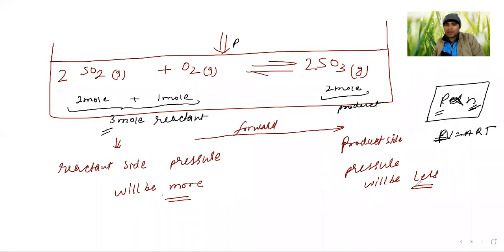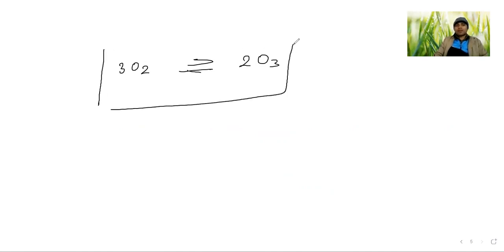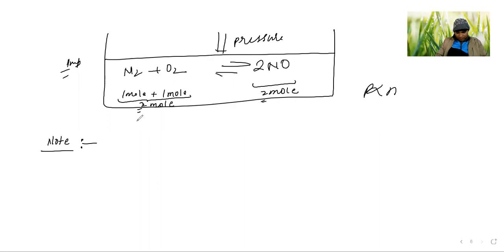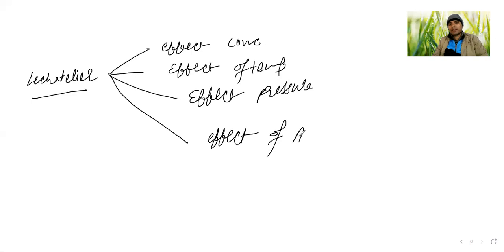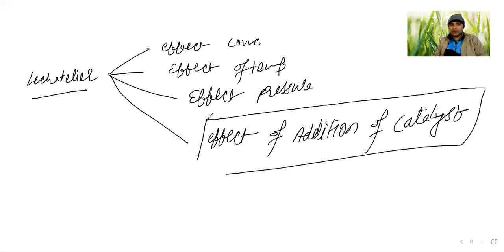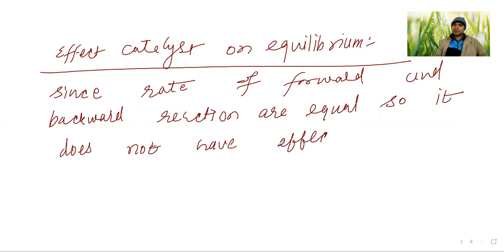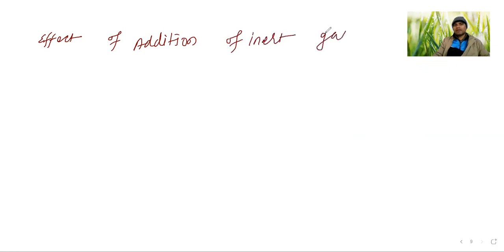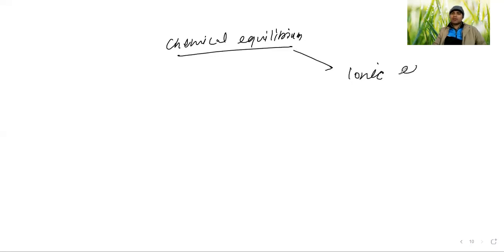problems on lechatlier principal of equilibrium class 11